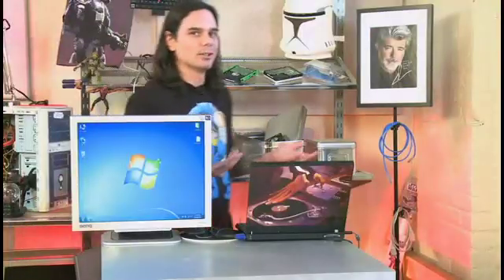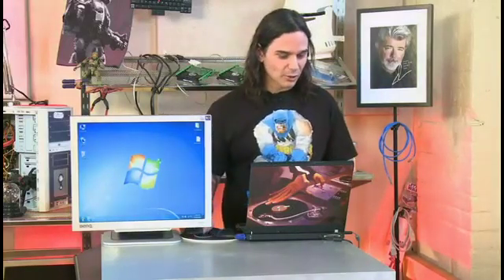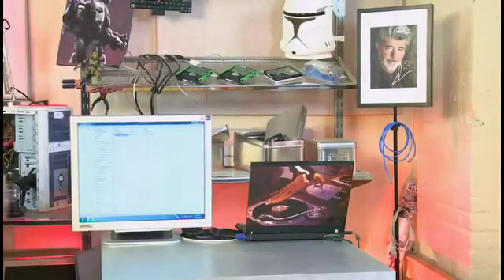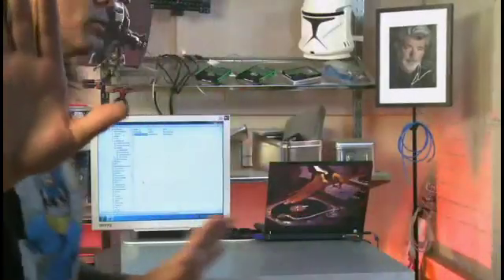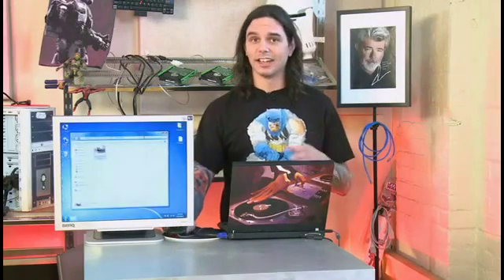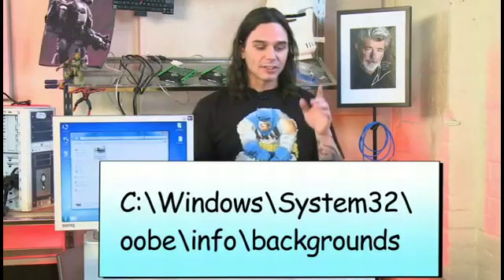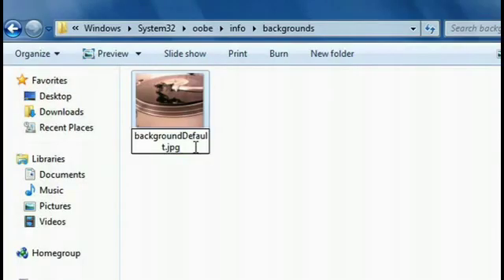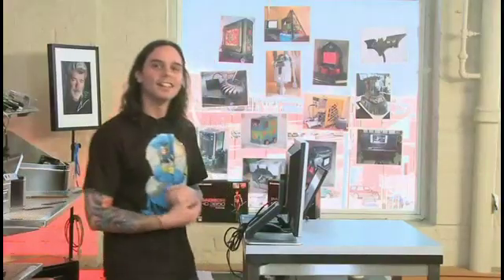Pimpin' your Windows 7 login screen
Windows 7 is still pretty new and shiny, even with the factory default settings. However, we're not interested in factory defaults. Lucas demos how to pimp out your Windows 7 login screen with a little regedit hacking. In this case, pimpin' may not be easy per se, but it's worth the effort. A Internet video series by butterscotch.com.